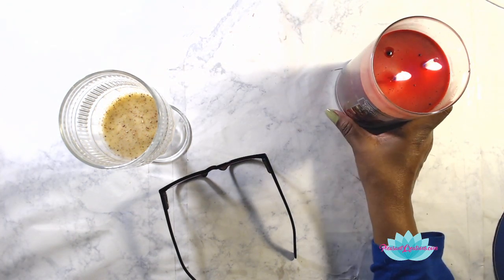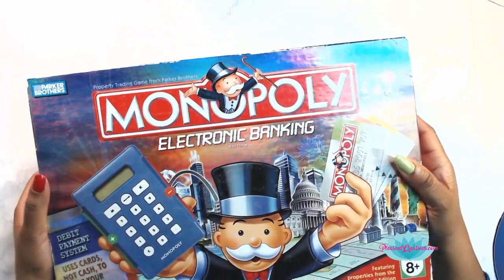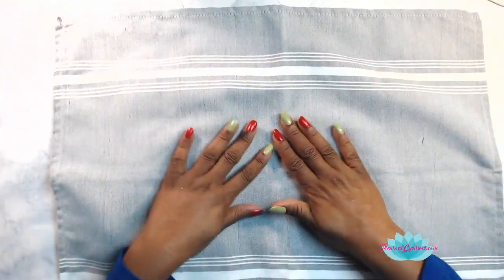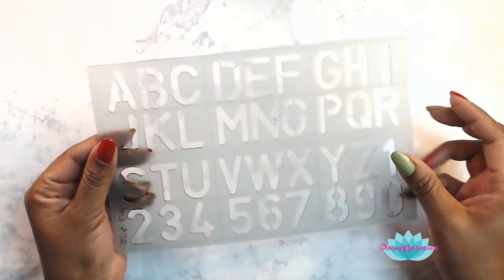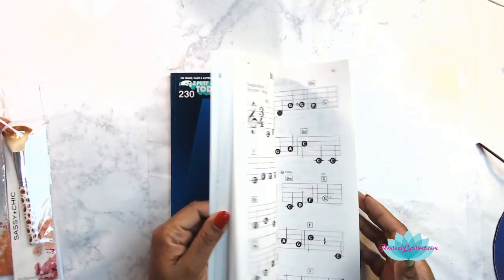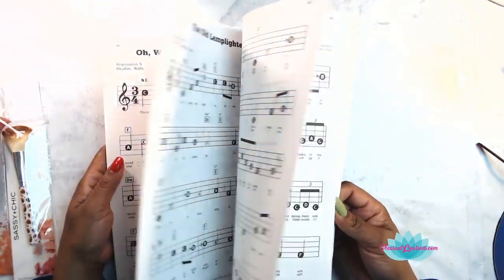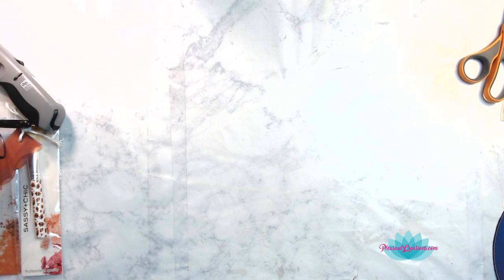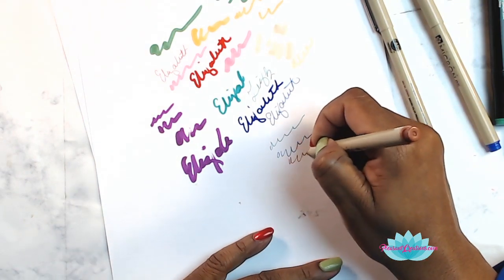How to Find Cheap Junk Journals Supplies, How to Find Junk Journal Ephemera EPIC HAUL!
I'm going to show you how to find cheap or free junk journal supplies.

How to Make an Easy Junk Journal Playlist for this Series

Mentioned Products

3.  Must have a positive and fantabulous attitude about life!

About this video. This video is all about the journaling process and junk journaling.  I love making my journals look beautiful and this video will show you how to decorate out your journal and avoid journaling mistakes.  I always add journaling process writing as well as decorating to the journaling process.  I've even added some easy junk journal ideas.  You'll be able to decorate out your journal and love it like I do.  I'll also share journaling mistakes so you don't have to worry.  Learn easy junk journal process for beginners with me.  We will be making lot s of junk journal ephemera.